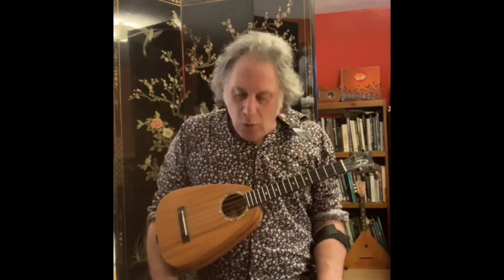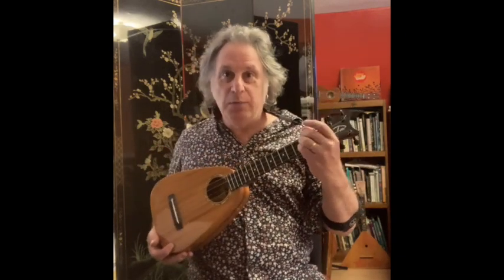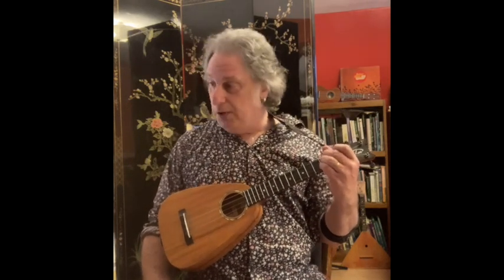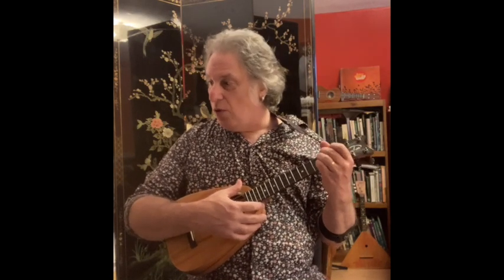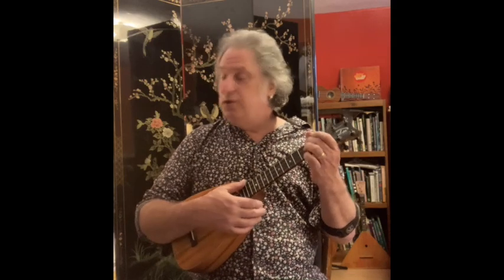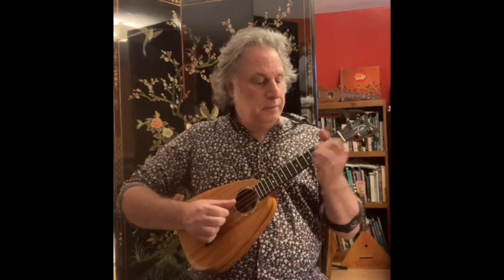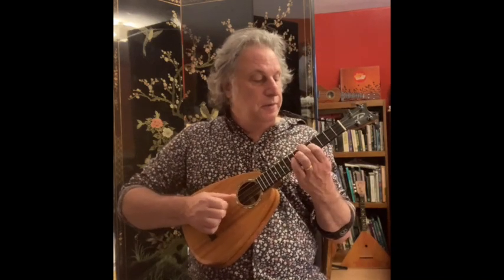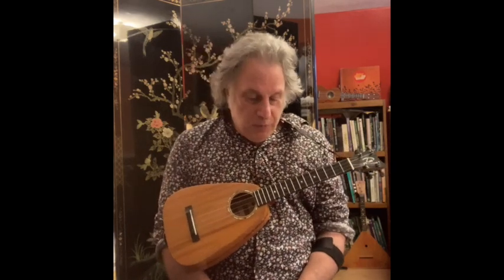Lady Jane For Ukulele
This 1966 Rolling Stones tune harkens back to Medieval and Elizabethan England. Brian Jones' dulcimer and Mick Jagger's lyrics nail the sound and vibe. Keith Richards' deep bass notes on the acoustic guitar chord inversions in the chorus also give song a unique sound.

 The time period is notable for British rock in that the Beatles came out with Rubber Soul and Revolver, the Yardbirds were getting big and lots of other bands in addition to these, were breaking away from blues and 50's rock covers and toward Dylan and folk rock. They went on to innovate and experiment with an ever expanding palette of sounds and concepts. Let's dive in to this "on the cusp of psychedelia" song.